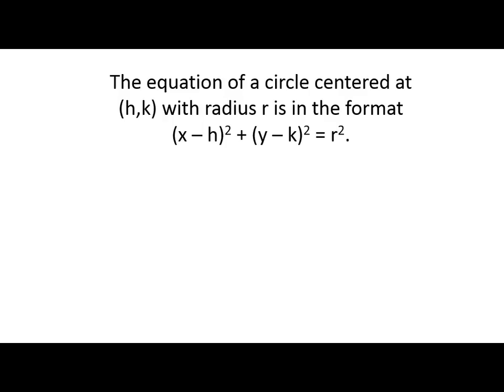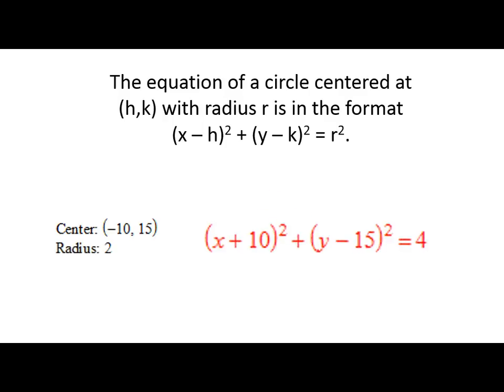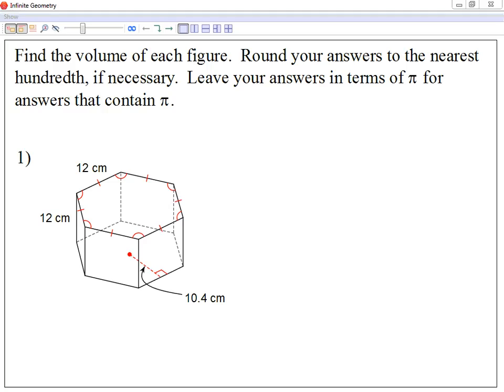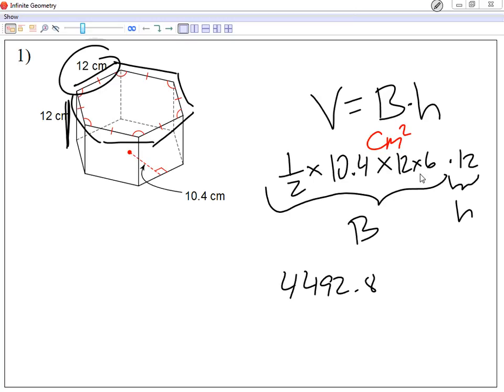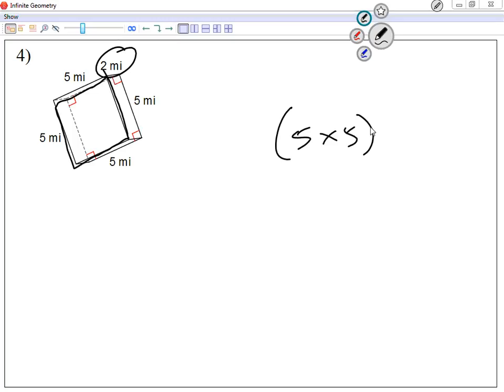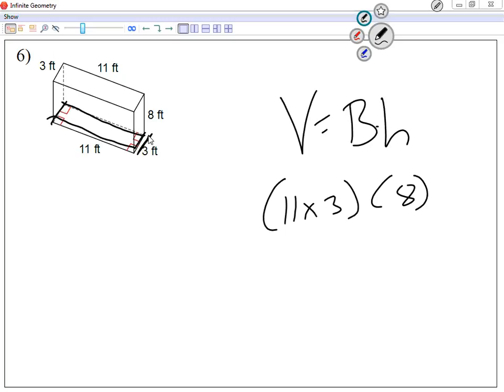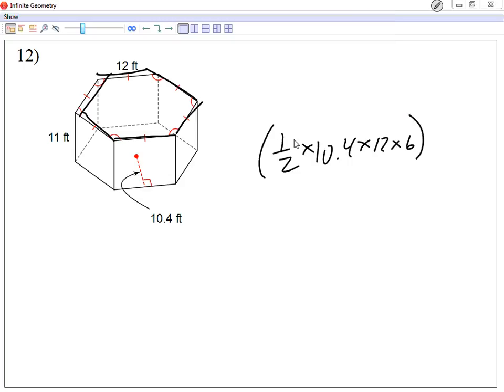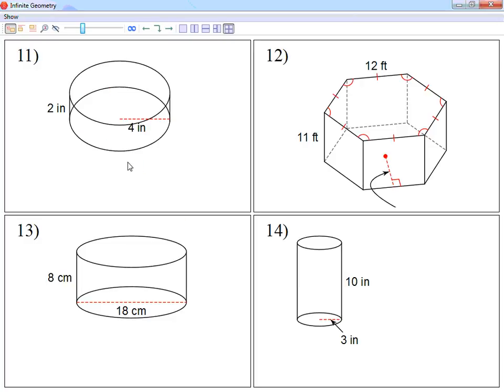leonzo volume of prisms and cylinders